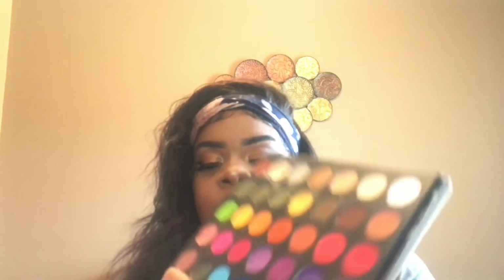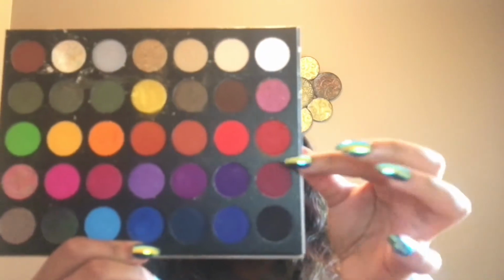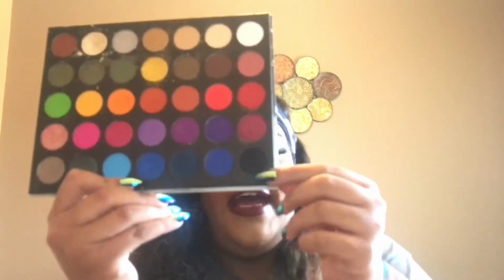PALETTE UPDATE: The Makeup Shack "Rainforest" Palette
OPEN ME

Hey everyone so this palette has been a favorite of mine since I received it. Some say it's as fun as the James Charles x Morphe palette... some say it's better.